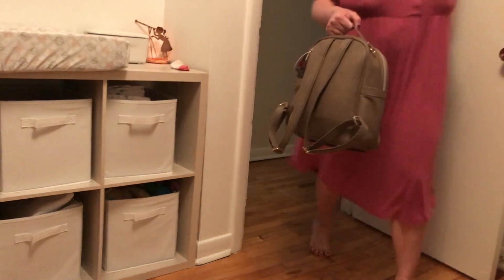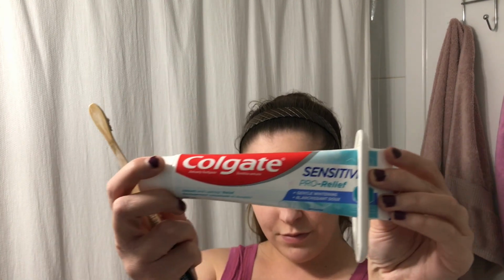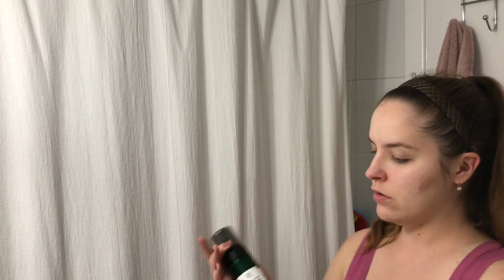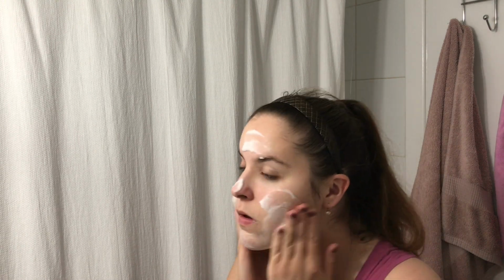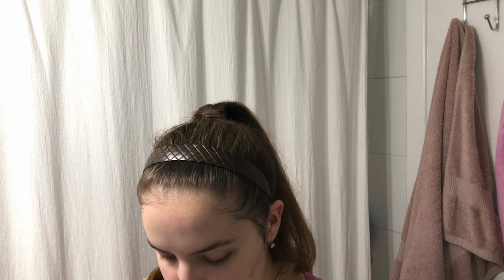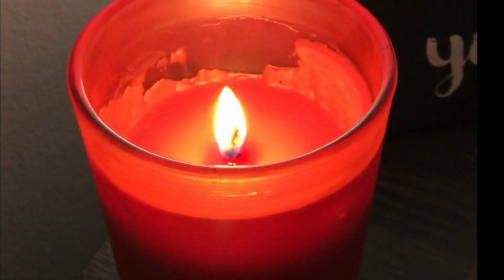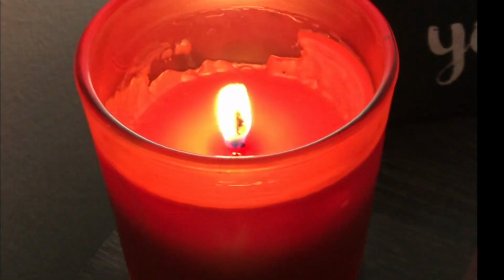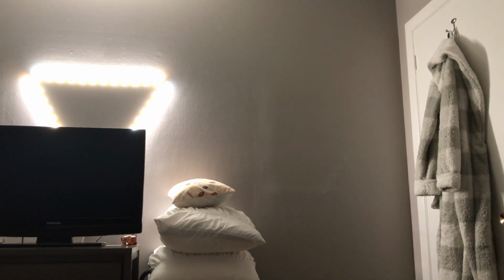My Nighttime Routine - Mom of Two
Hi everyone! In today’s video I’ll be sharing with you my nighttime routine. Obviously this is the ideal routine but it doesn’t always happen this way because with two kids under the age of three things don’t always go according to plan! What’s your favourite thing to do before bed? Thank-you so much for stopping by and checking out my video ^.^

I own all the footage and content of my videos. Please do not reproduce without my permission. Thanks!